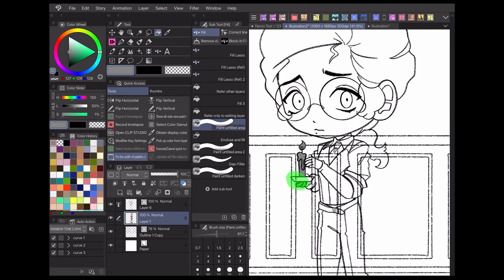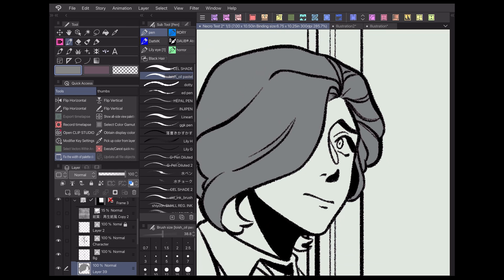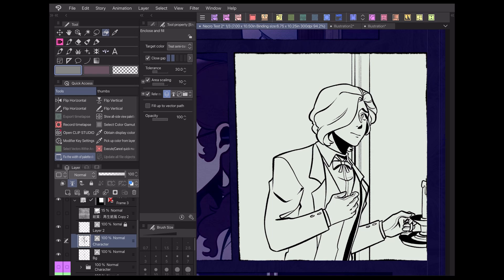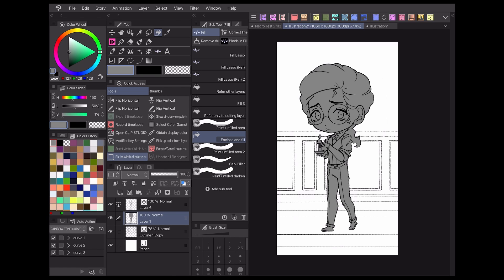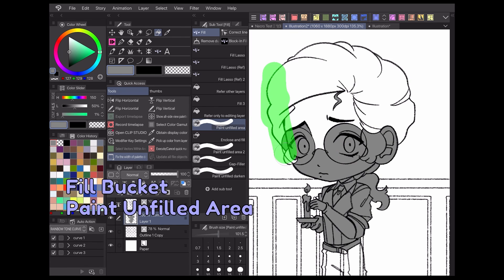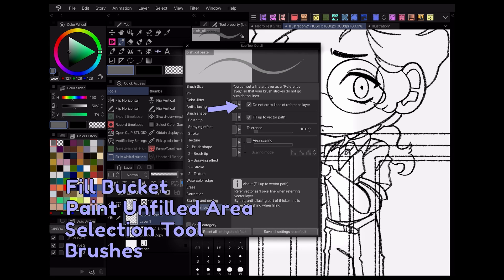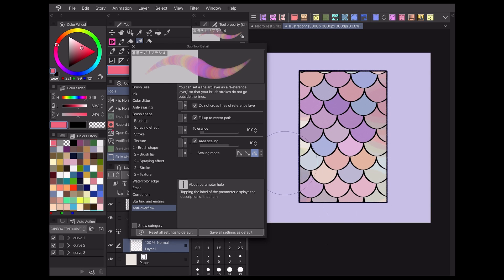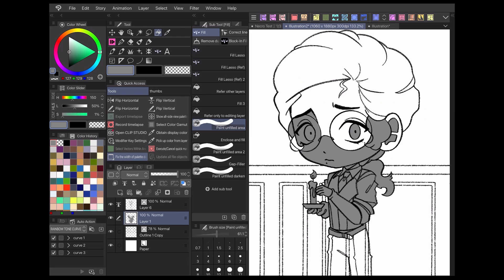Coloring tips using reference layers! | Vampbyte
Using reference layers, you can prevent your colors from going outside of line art! In this new series, Vampbyte introduces the feature and the multiple tools that you can use to speed up your flatting/coloring workflow, all in today's "Let's Create" video!